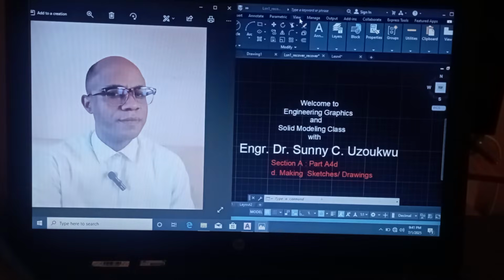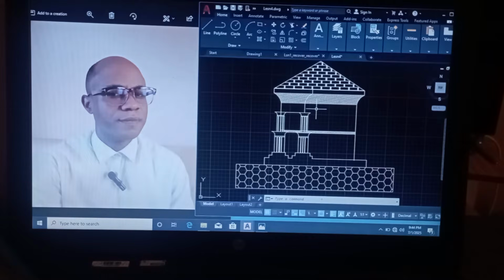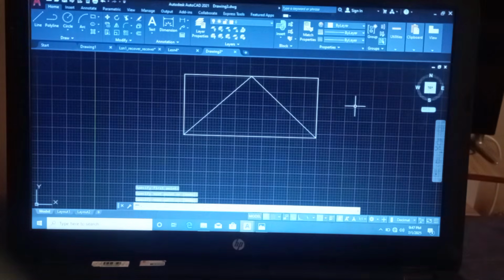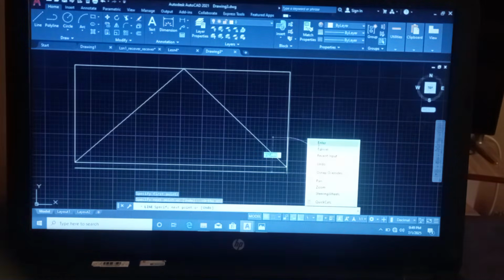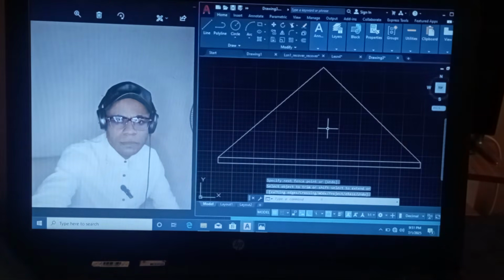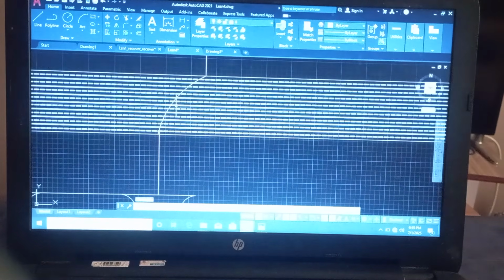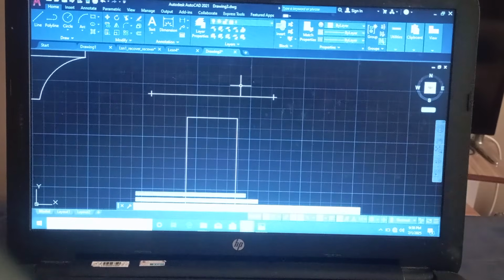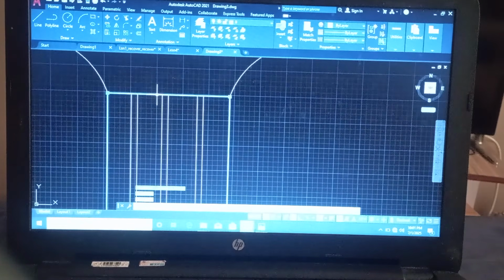Section A; 4d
Free Hand Sketching Using CAD